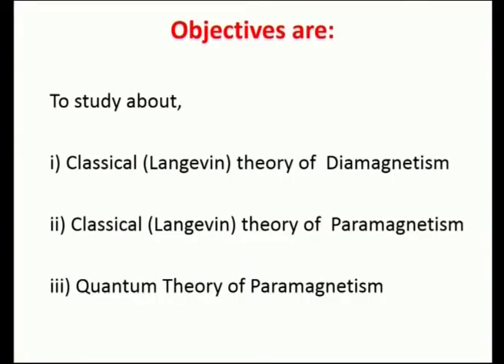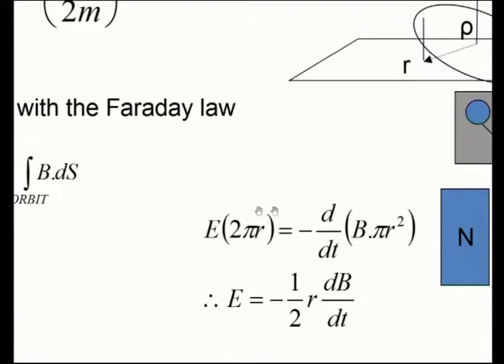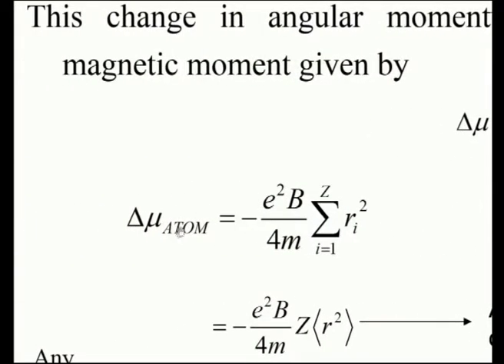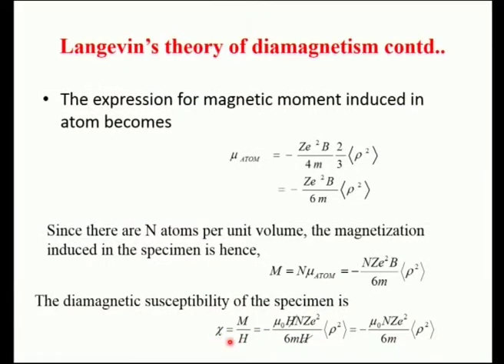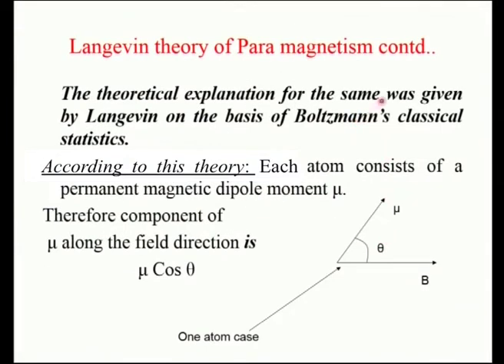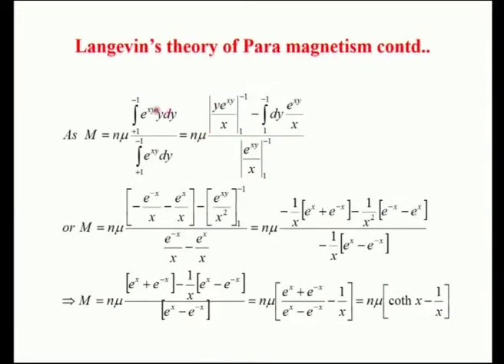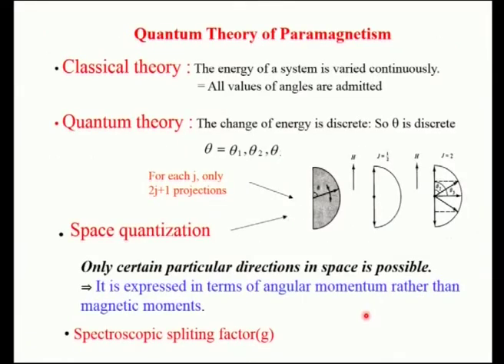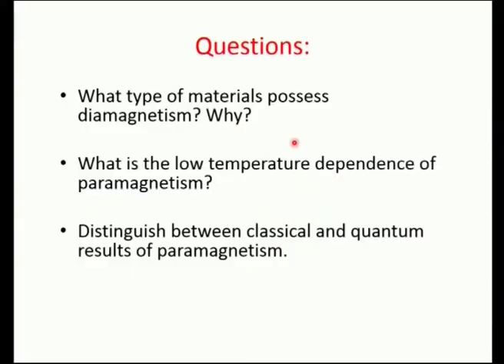SOLID STATE PHYSICS- CRYSTAL STRUCTURE PART-31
Subject: PHYSICS
Courses: SOLID STATE PHYSICS